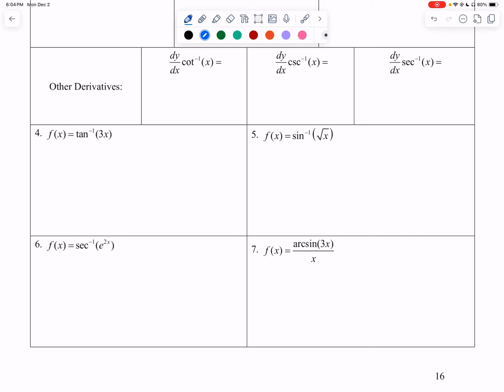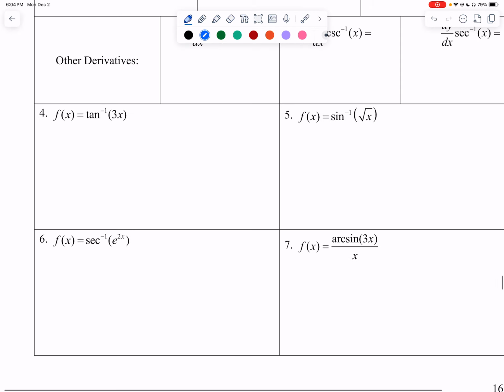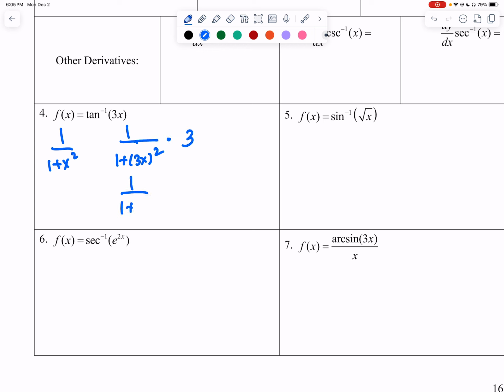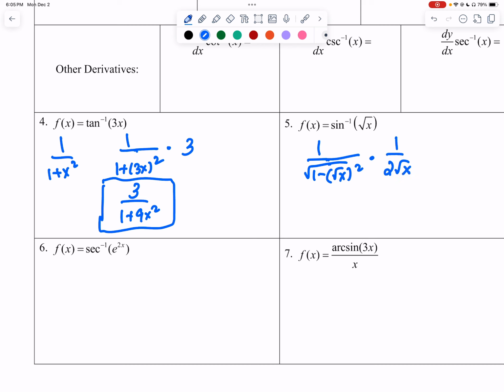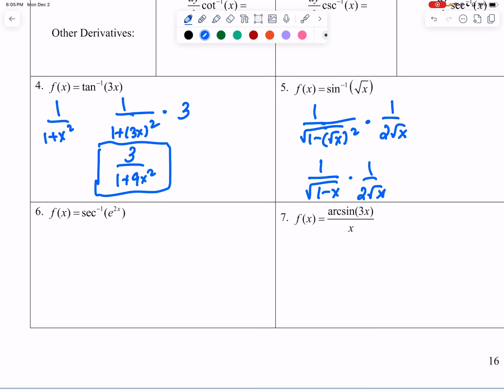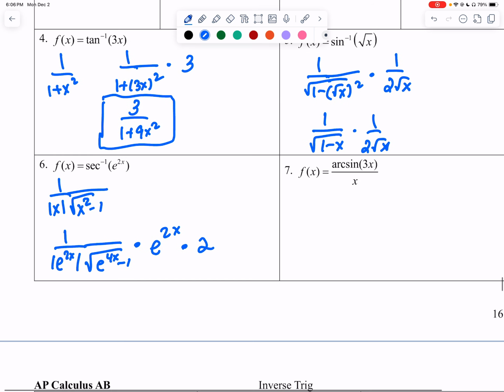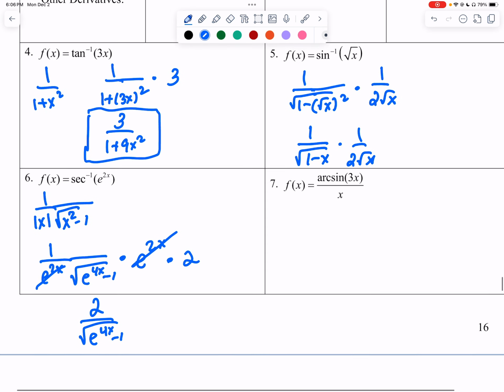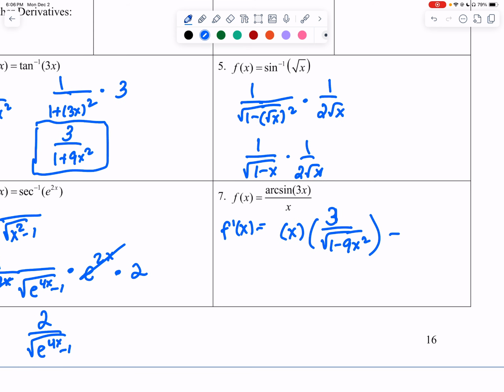Inverse Trig Differentiation